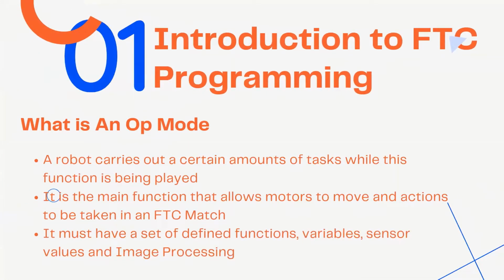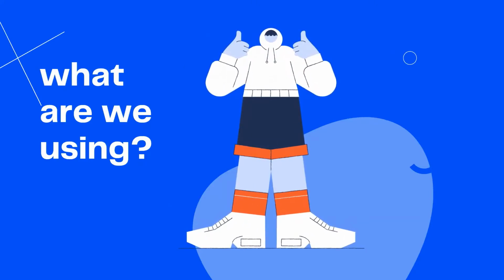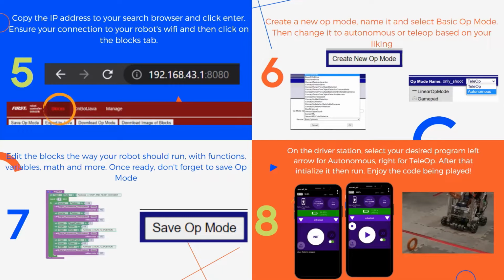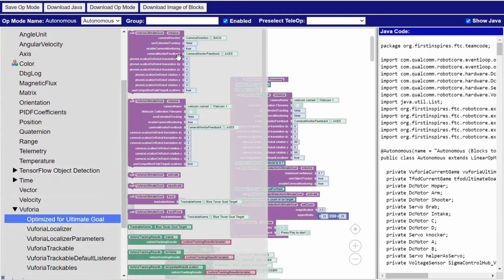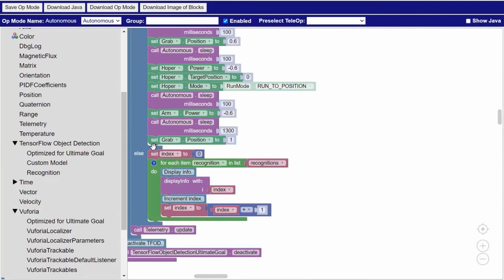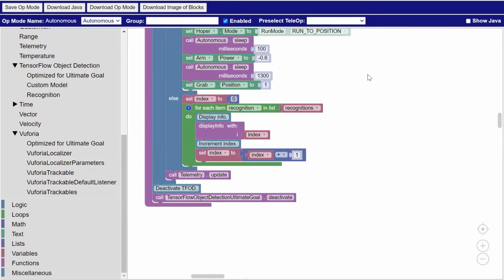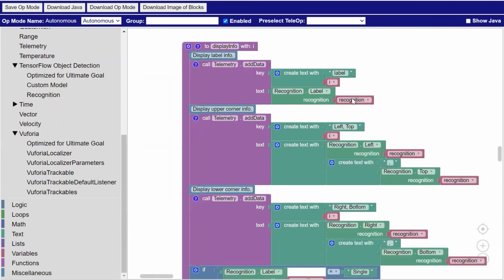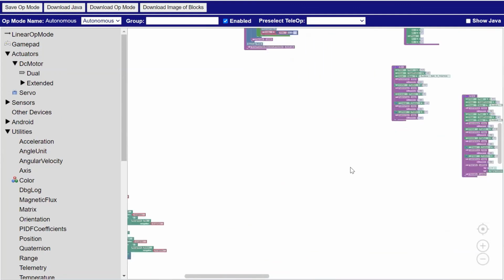FTC Programming Autonomous